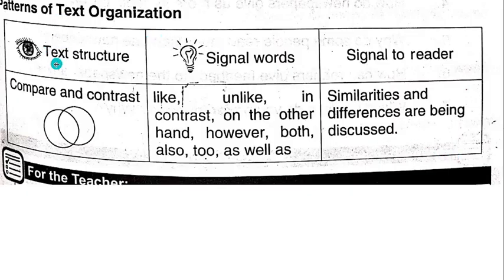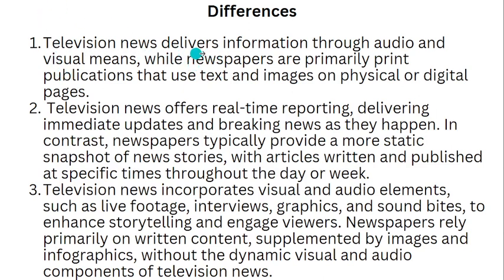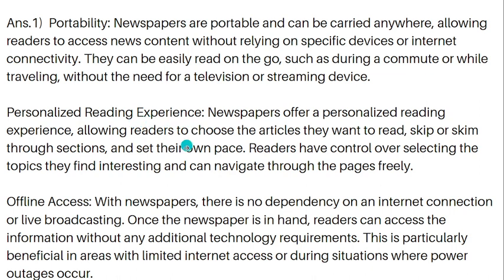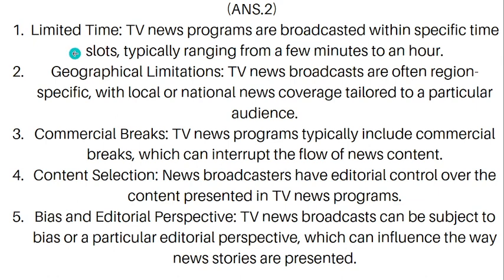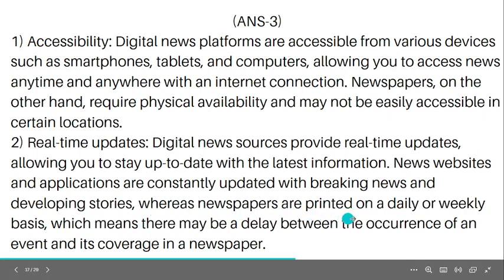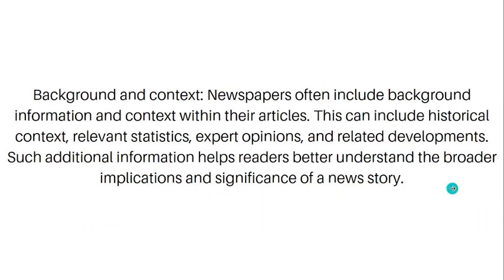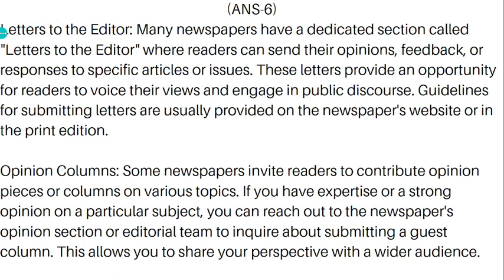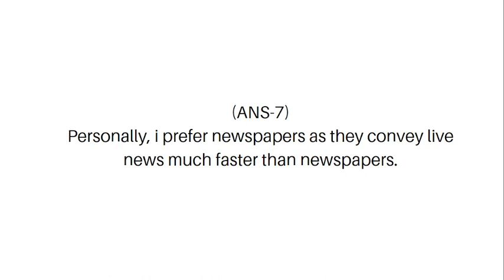Unit 6, Television VS Newspaper, Part 4, Activities, Class 10, FBISE, English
Newspapers were primarily established to cover the news and later on they added entertainment. اخبارات بنیادی طور پر خبروں کو چھپانے کے لیے قائم کیے گئے تھے اور بعد میں انھوں نے تفریح کا اضافہ کیا۔
 On the other side, television was mainly invented for entertainment and then it became an effective News medium.   دوسری طرف، ٹیلی ویژن بنیادی طور پر تفریح کے لیے ایجاد ہوا اور پھر یہ ایک خبروں کا ذریعہ  بن گیا۔
Now television news has become a powerful rival to newspapers. اب ٹیلی ویژن کی خبریں اخبارات کی طاقتور حریف بن چکی ہیں۔
Though both of these mediums cover the news effectively, there are distinct differences in the way they do it.   اگرچہ یہ دونوں ذرائع خبروں کو مؤثر طریقے سے نشرکرتے ہیں، لیکن ان کے کرنے کے طریقے میں  فرق ہیں۔
Unlike reading the news Newspapers do not require us to sit at a place and read the news. اخبار پڑھنے کے برعکس اخبارات ہمیں ایک جگہ بیٹھ کر خبریں پڑھنے کی ضرورت نہیں رکھتے۔
Busy people may read the papers any time of the day. مصروف لوگ دن کے کسی بھی وقت کاغذات پڑھ سکتے ہیں۔
 They may read the news that is important to them early in the morning, and carry the paper with them to read in the bus or van.   وہ صبح سویرے وہ خبریں پڑھ سکتے ہیں جو ان کے لیے اہم ہیں، اور بس یا وین میں پڑھنے کے لیے کاغذ اپنے ساتھ لے جا سکتے ہیں۔
 They may also choose to omit certain aspects of the news that they are not interested in.   وہ ان خبروں کے بعض پہلوؤں کو چھوڑنے کا بھی انتخاب کر سکتے ہیں جن میں ان کی دلچسپی نہیں ہے۔
 Television, on the other hand, requires its viewers to be at a certain place, at a certain time in order to watch and listen to the news.   دوسری طرف، ٹیلی ویژن، اپنے ناظرین کو خبروں کو دیکھنے اور سننے کے لیے ایک خاص جگہ، ایک خاص وقت پر ہونا ضروری ہے۔
 If they are busy people, they will miss the news.   اگر وہ مصروف لوگ ہیں تو وہ خبروں کو یاد کریں گے۔
They cannot choose to read it on the move or throughout the day. وہ اسے چلتے پھرتے یا دن بھر پڑھنے کا انتخاب نہیں کر سکتے۔
 They cannot even choose which piece of news they wish to skip.   وہ یہ بھی منتخب نہیں کر سکتے کہ وہ کس خبر کو چھوڑنا چاہتے ہیں۔
 One way could be to record it and watch it later. But the point here is that it is not that convenient.   ایک طریقہ یہ ہو سکتا ہے کہ اسے ریکارڈ کیا جائے اور اسے بعد میں دیکھا جائے۔ لیکن یہاں بات یہ ہے کہ یہ اتنا آسان نہیں ہے۔
Television brings laziness to us. ٹیلی ویژن ہمارے لئے سستی لاتا ہے۔
We can view the news with little or no effort since it is practically a form of entertainment. ہم خبروں کو بہت کم یا بغیر کسی کوشش کے دیکھ سکتے ہیں کیونکہ یہ عملی طور پر تفریح کی ایک شکل ہے۔
 If we have leisure time, we can view the television news any time of the day and night.   اگر ہمارے پاس فرصت ہو تو ہم دن اور رات میں کسی بھی وقت ٹیلی ویژن کی خبریں دیکھ سکتے ہیں۔
It broadcasts the news as it is happening. یہ خبریں اسی طرح نشر کرتا ہے جیسے یہ ہو رہا ہے۔
Much mastery of language is not necessary for the person who prefers to view the news on television because everything is visual and auditory. جو شخص ٹیلی ویژن پر خبریں دیکھنا پسند کرتا ہے اس کے لیے زبان پر زیادہ مہارت ضروری نہیں ہے کیونکہ ہر چیز بصری اور سمعی ہے۔
A person with a basic knowledge of the broadcast language will be able to view and understand it. نشریاتی زبان کا بنیادی علم رکھنے والا شخص اسے دیکھ اور سمجھ سکے گا۔
 In comparison, the reader of a newspaper needs to be proficient in the language in order to understand it better.   اس کے مقابلے میں اخبار کے قاری کو اسے بہتر طور پر سمجھنے کے لیے زبان کا ماہر ہونا ضروری ہے۔
Although television can give us the most updated news and visuals,  newspapers can give us more in-depth coverage. اگرچہ ٹیلی ویژن ہمیں تازہ ترین خبریں اور بصری معلومات دے سکتا ہے، لیکن اخبارات ہمیں زیادہ گہرائی سے کوریج دے سکتے ہیں۔
Editorials and column writers can give us their expert views and analysis that we can digest slowly as we read them. اداریے اور کالم لکھنے والے ہمیں اپنے ماہرانہ خیالات اور تجزیے دے سکتے ہیں جنہیں پڑھتے ہی ہم آہستہ آہستہ ہضم ہو جاتے ہیں۔
Many people also opt to read more than one newspaper a day so as to get different viewpoints of the story and to check its validity. بہت سے لوگ ایک دن میں ایک سے زیادہ اخبارات پڑھنے کا بھی انتخاب کرتے ہیں تاکہ کہانی کے مختلف نقطہ نظر کو حاصل کیا جا سکے اور اس کی صداقت کی جانچ کی جا سکے۔
 Readers can also give feedback to the articles by writing to the forum pages.   قارئین فورم کے صفحات پر لکھ کر مضامین کے بارے میں رائے بھی دے سکتے ہیں۔
Viewers of television news do not have this luxury as the news flies too fast for any feedback to be relevant. ٹیلی ویژن کی خبروں کے ناظرین کے پاس یہ عیش و آرام نہیں ہے کیونکہ خبریں کسی بھی رائے کے متعلقہ ہونے کے لیے بہت تیزی سے اڑتی ہیں۔
Each medium has strengths that the other does not. ہر ذریعہ  میں ایسی طاقت ہوتی ہے جو دوسرے کے پاس نہیں ہوتی۔
 Each makes use of strong points that the other lacks.   ہر ایک مضبوط نقات کا استعمال کرتا ہے جو  دوسرے کے پاس نہیں ہوتی۔